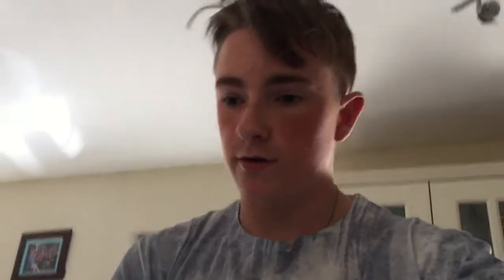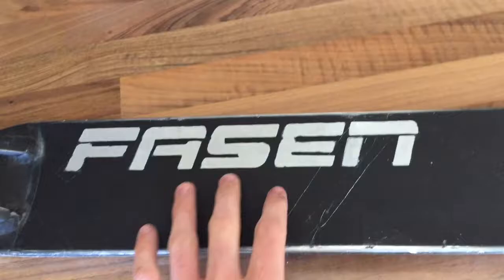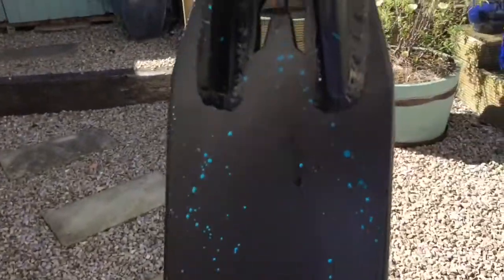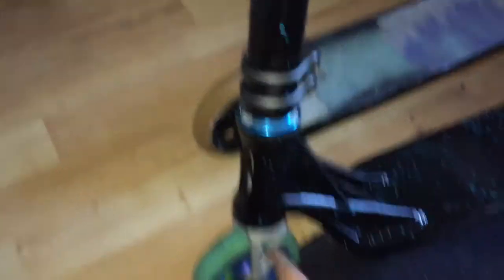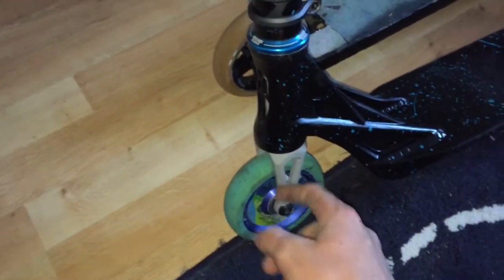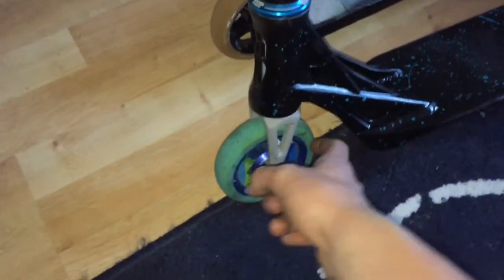SPLATTER PAINTING NY SCOOTER FOR 300 SUBS!